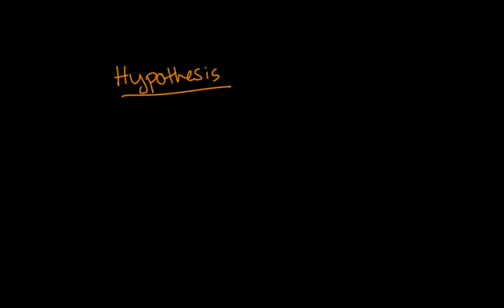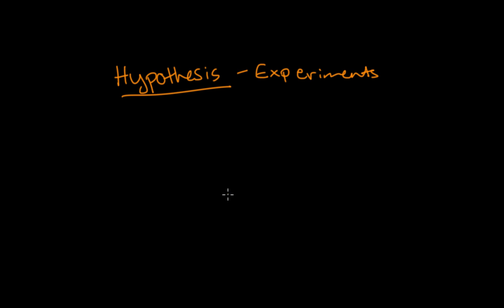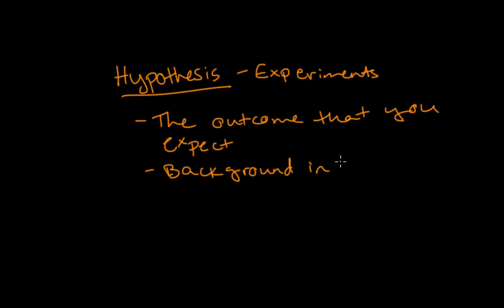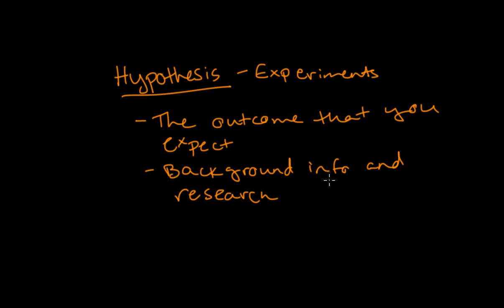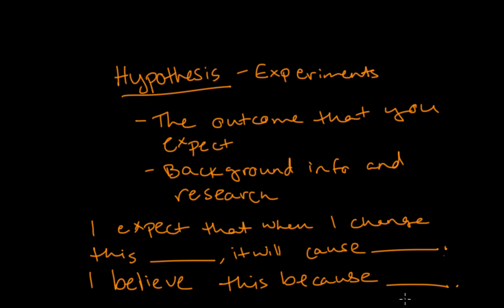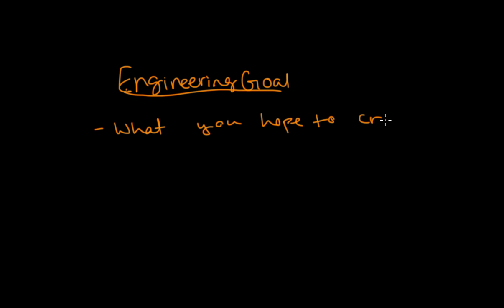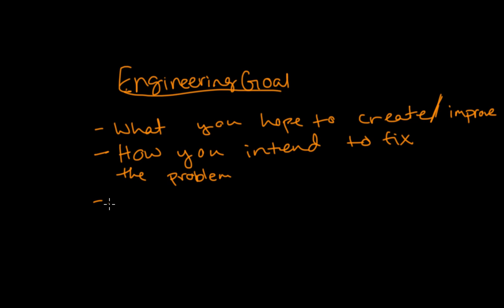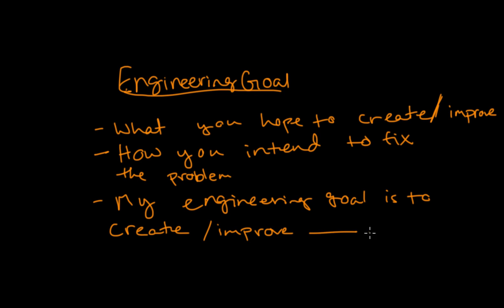WRITING A HYPOTHESIS/ENGINEERING GOAL FOR SCIENCE FAIR - what are they and how do I write them?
Before you start off your science fair experimentation or engineering project (whether you are in elementary, middle, or high school), you will most likely be asked to write an engineering goal or hypothesis for your project.  In this video (the first video of 2021!), I cover what engineering goals and hypotheses are, as well as some tips to write them.